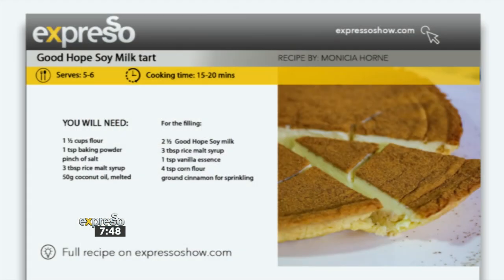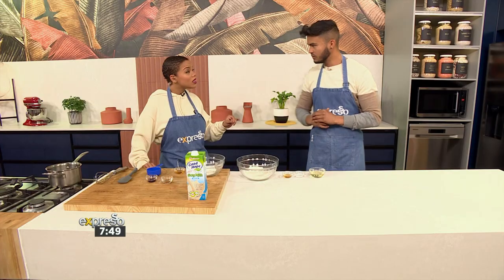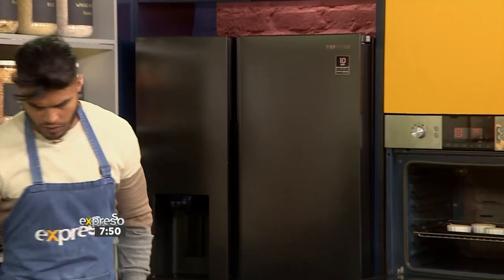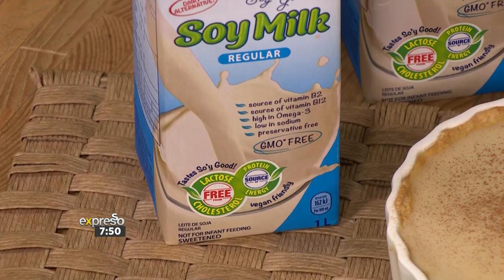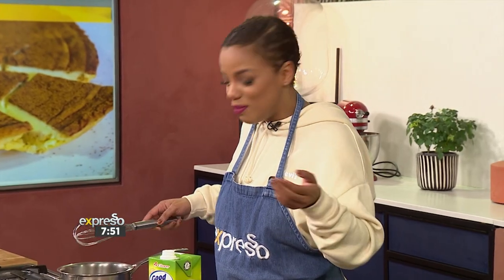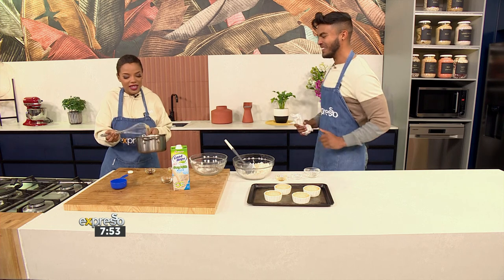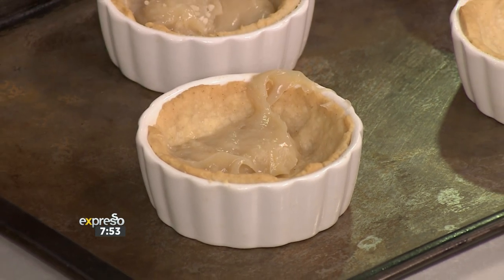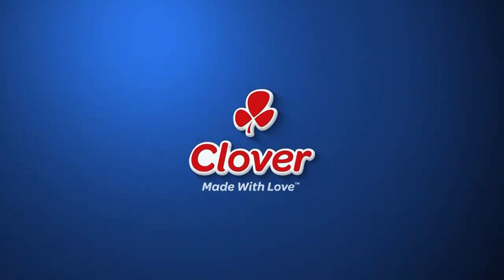Recipe: Milk Tart (CLOVER GOOD HOPE)